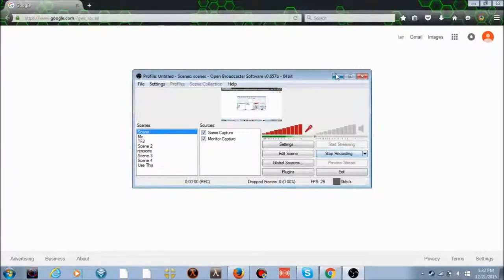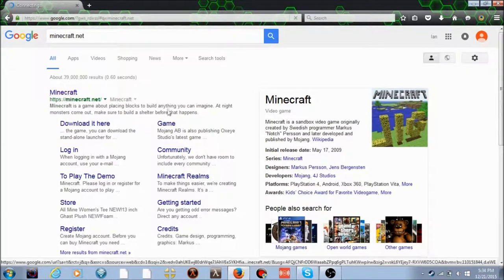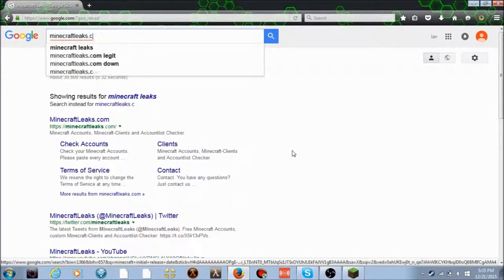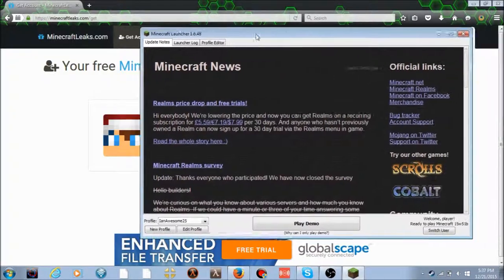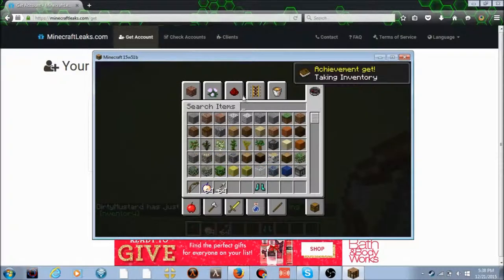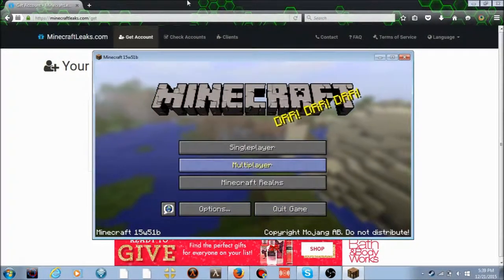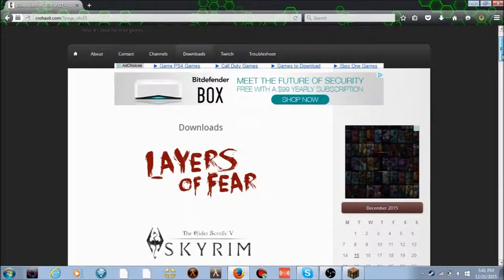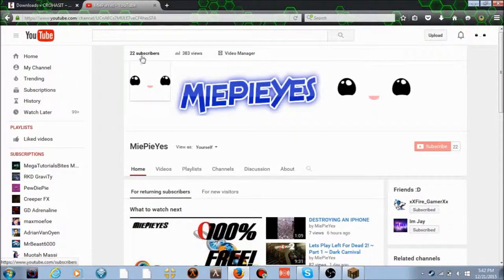HOW TO GET MINECRAFT FOR FREE! ~ MiePieYes Tutorial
Hey Guys Here I will Be Showing You Guys How To Get Minecraft PC For Free